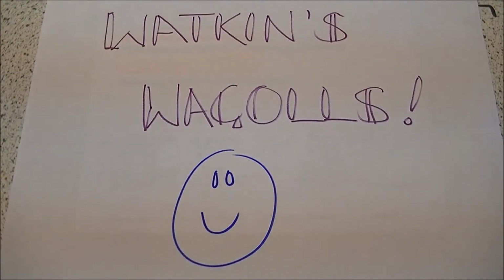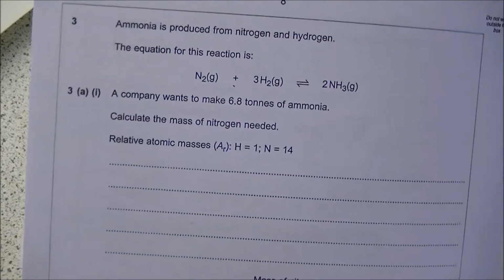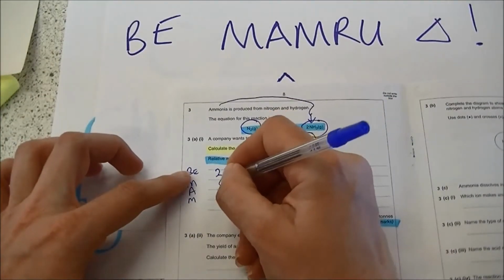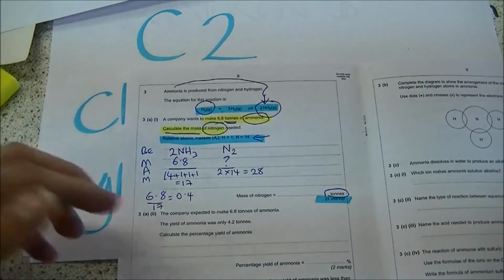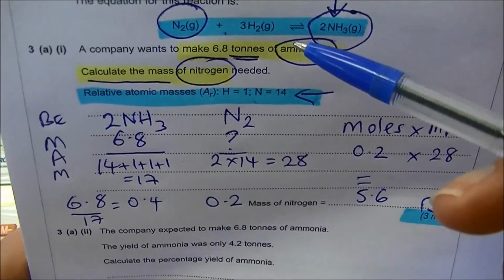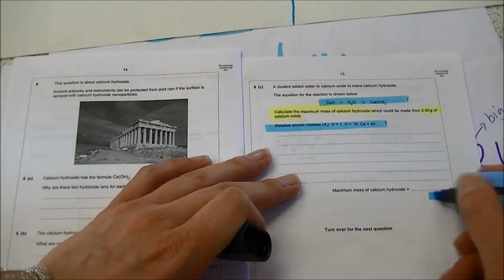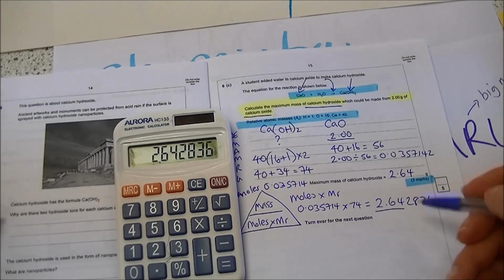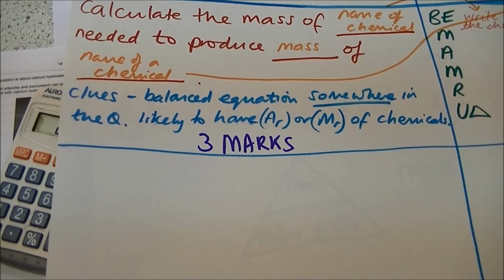Reacting Masses - Full method BE MAMRU!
This video takes you through an AQA C2 Higher tier calculation in detail.  Watch the other videos about reacting masses to see more examples from past papers being completed. PRACTISE how to do these calculations by pausing the video before I show how to complete them and having a go yourself.  Good Luck.